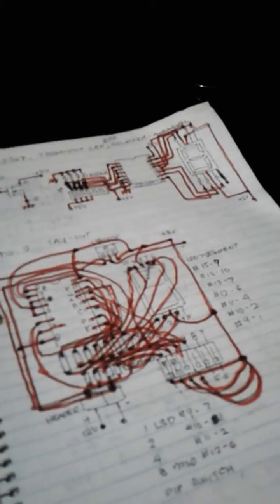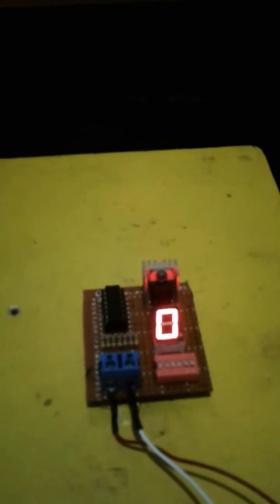BCD Counter-74LS247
WARNINGS. WARNINGS. THIS IS AN ACTUAL WORKING CIRCUIT -NOT A BREADBOARD PROTOTYPE CIRCUIT. What is this. SN74LS247N used as Binary Counter with seven segment LED display common anode in actual circuit ...Are you kidding me guys?